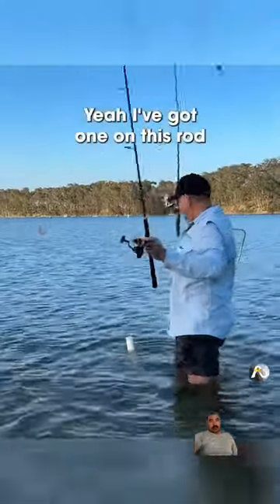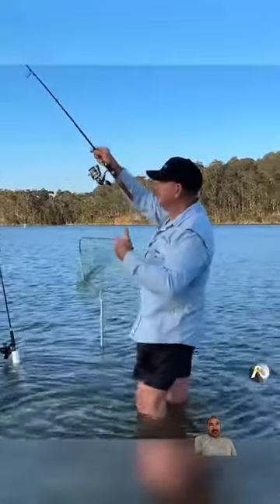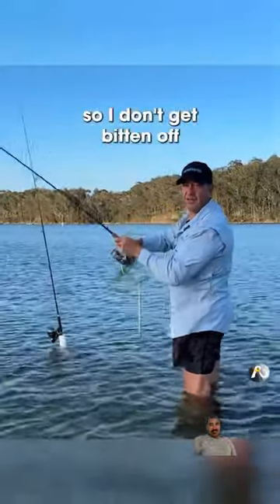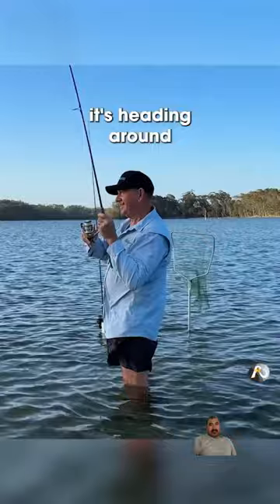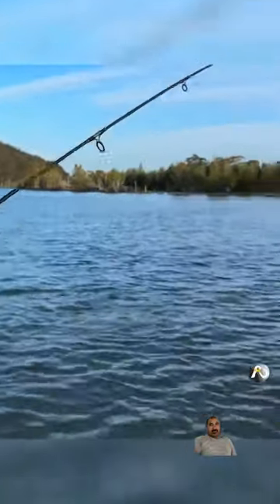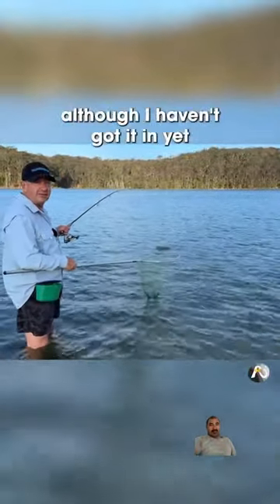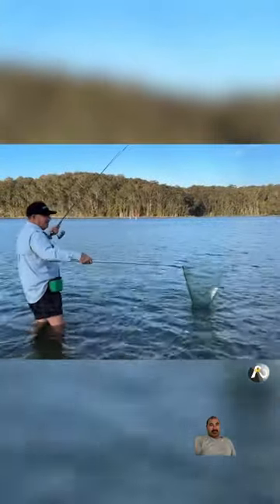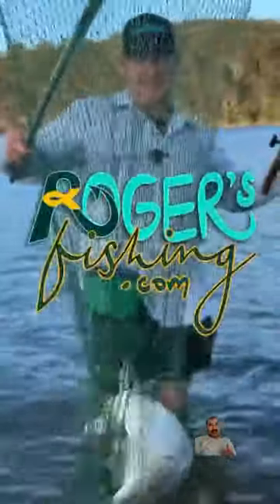Nice bream fish